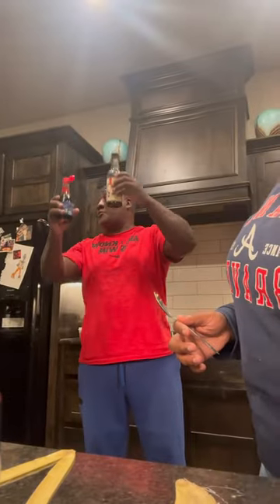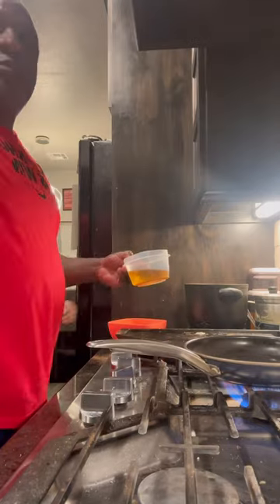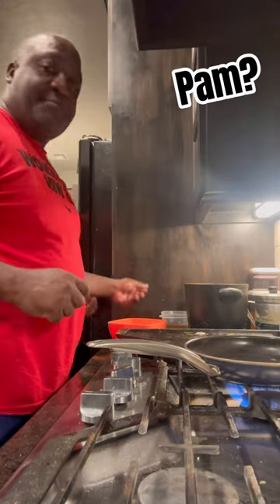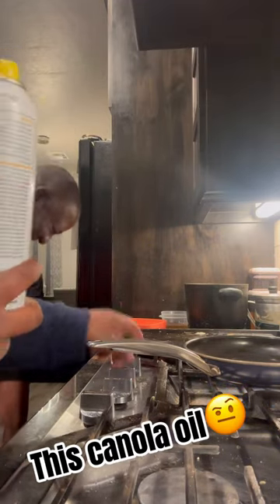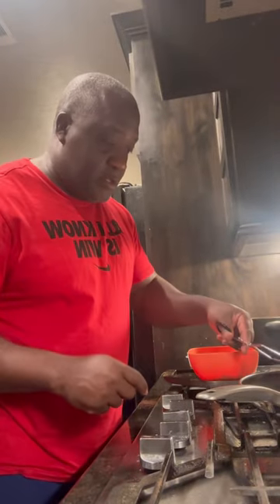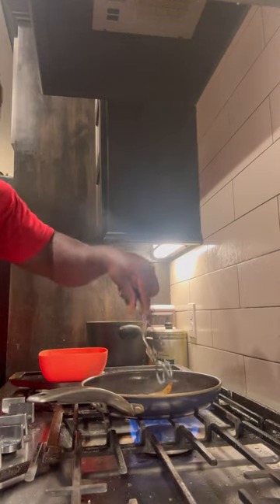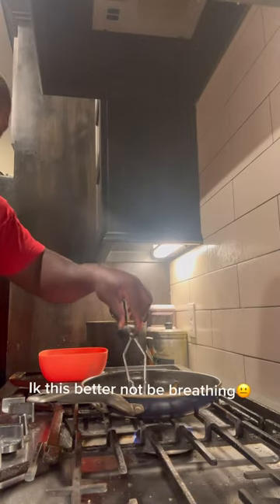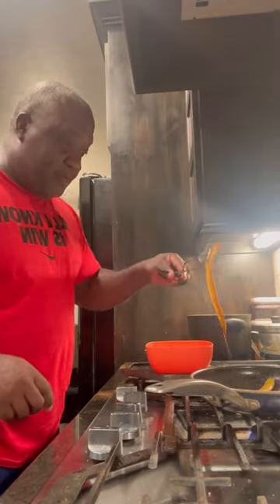Make banana bacon with us ( kind of)